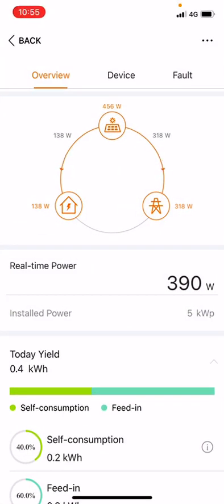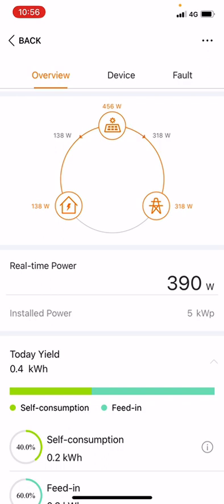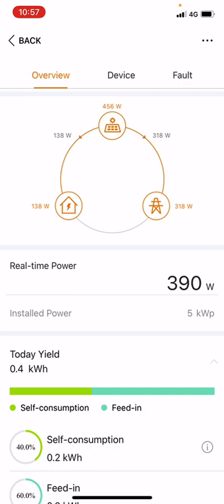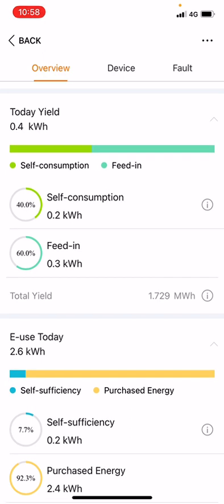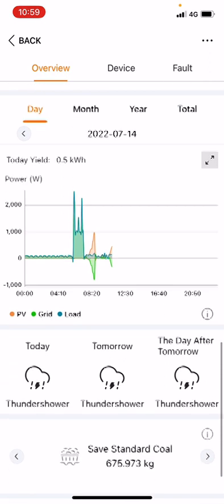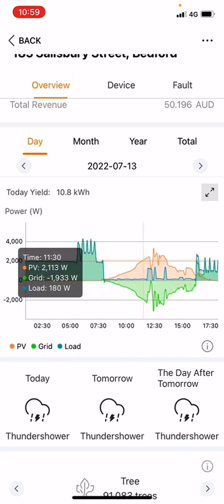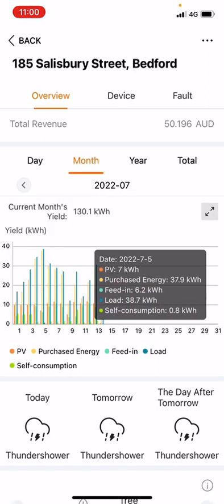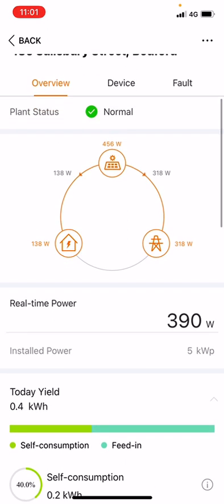Sungrow Isolar cloud app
How to read and understand your isolar cloud app